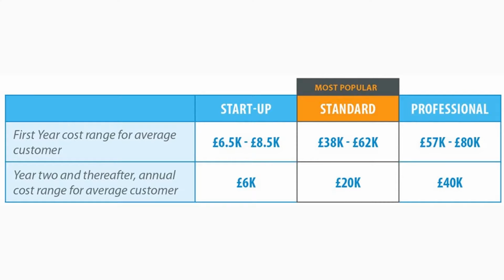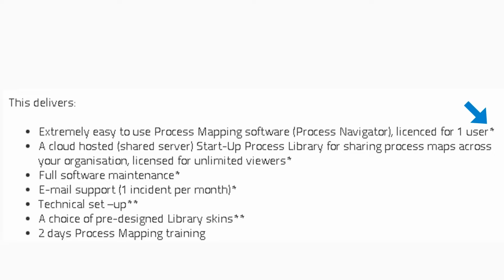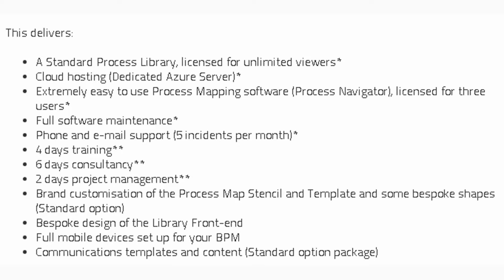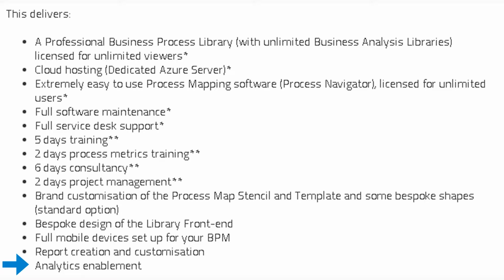How Much Does Business Process Management Software Cost: Part 2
Find out all the costs associated with Business Process Management Software and particularly how much Triaster software will cost you.